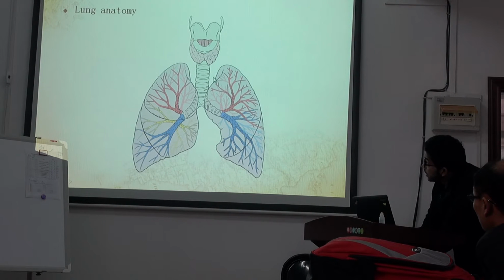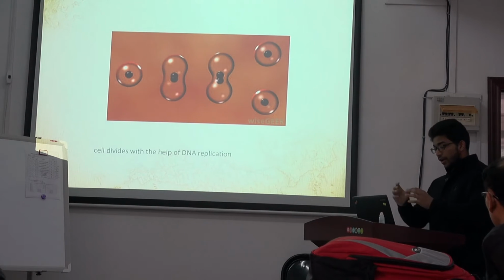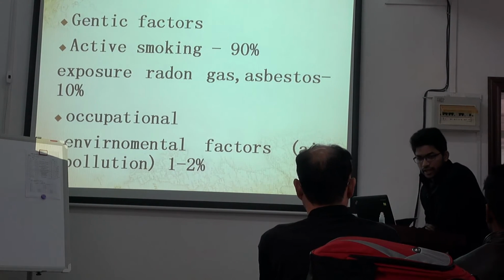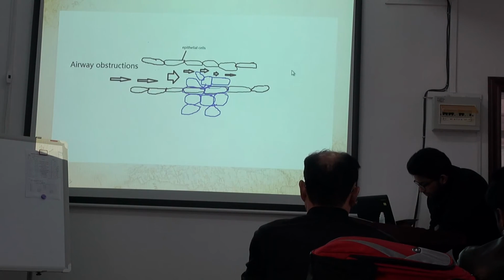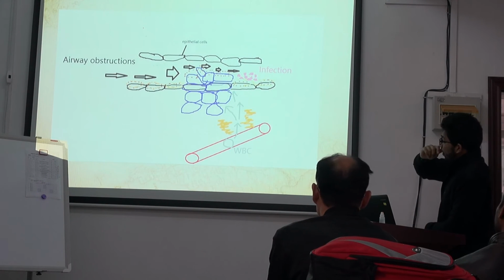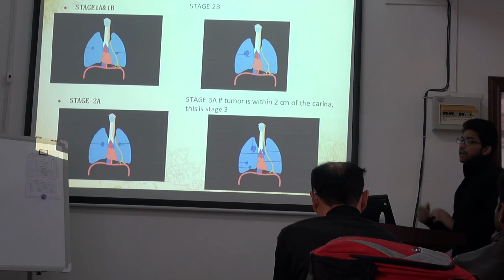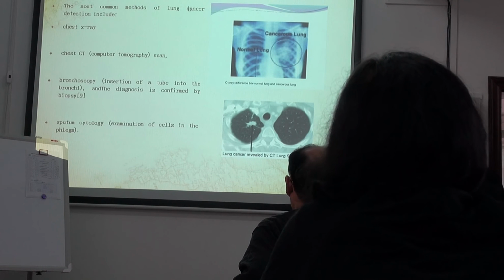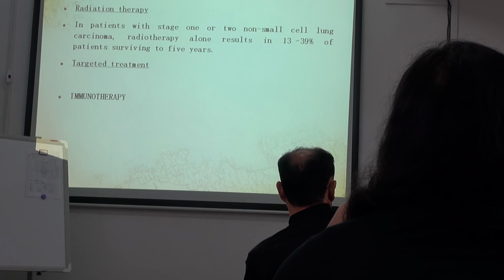Lung cancer discussed in china